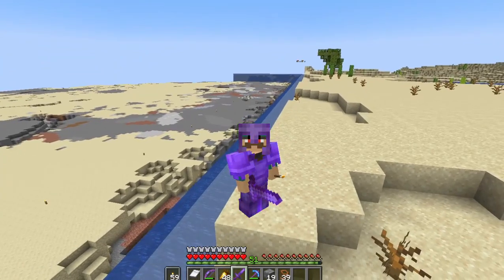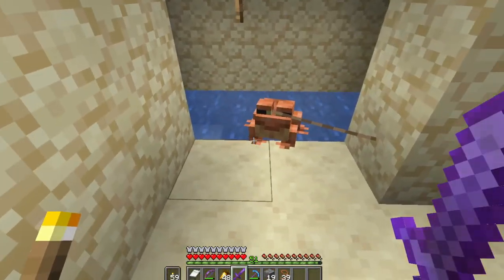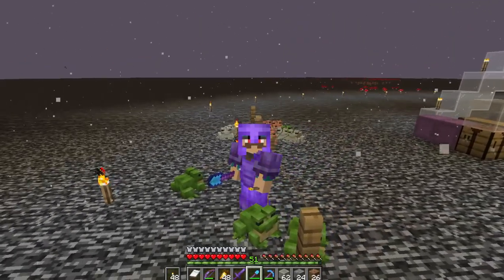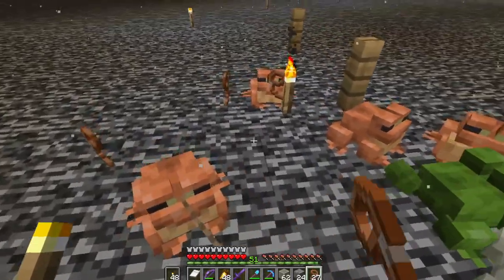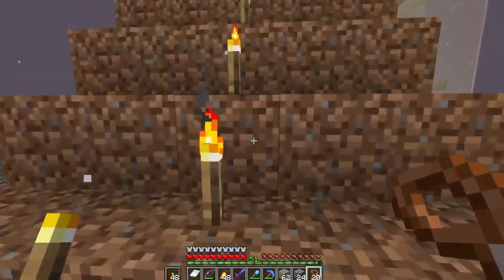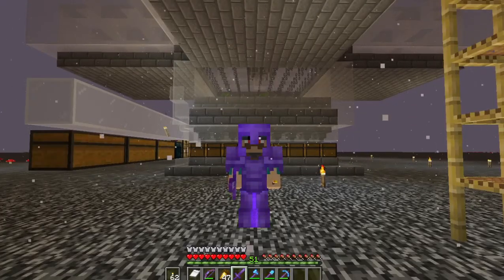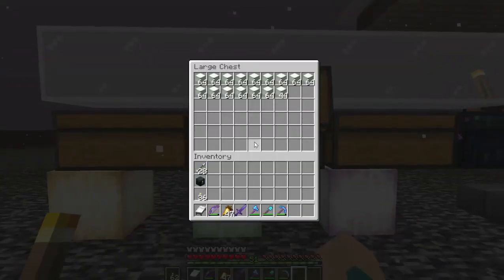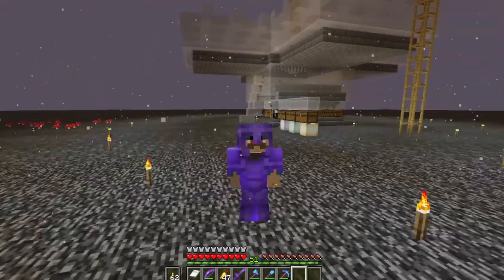FROG LIGHT FARM - Minecraft Lets Play 1.19 - S3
FROG LIGHT FARM..WOW. We have a look at the future creeper farm and build a frog light farm

Hi everyone, I've started channel memberships with more perks and fun still to come